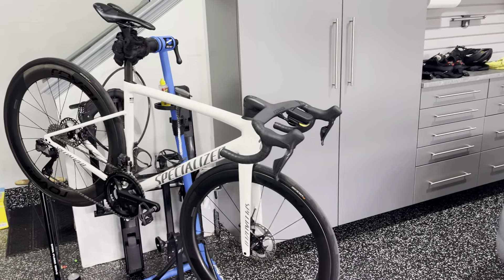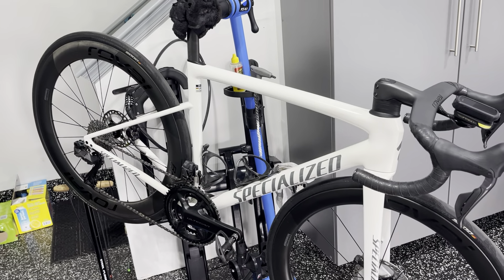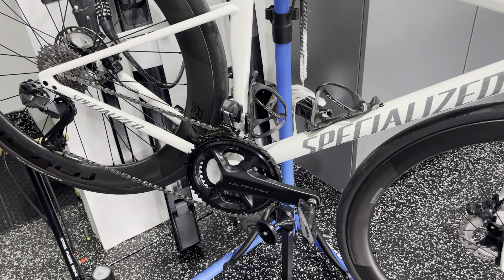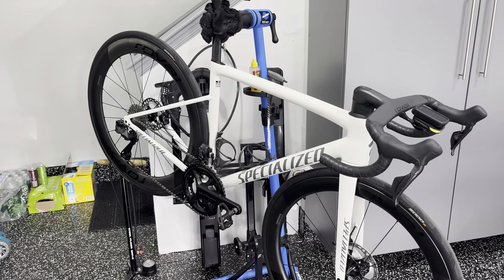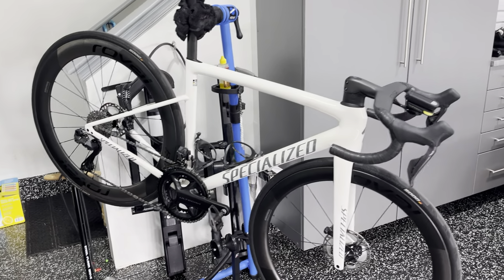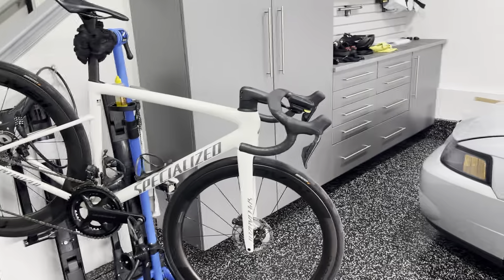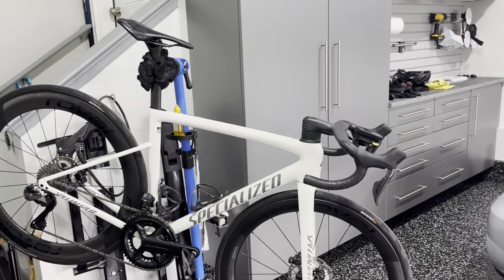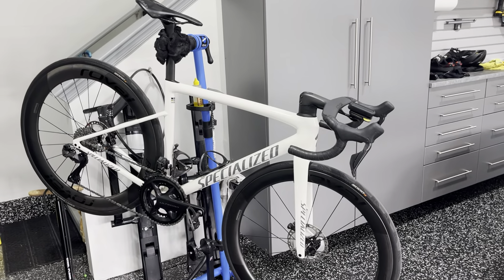Resale value! Tarmac SL8 vs Factor Ostro: Follow up to Chris Miller Cycling breakdown